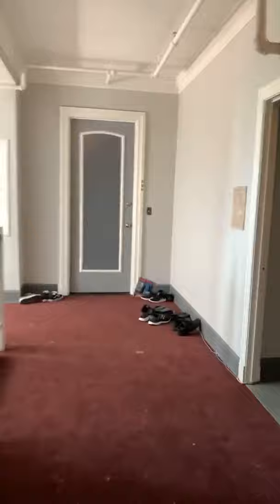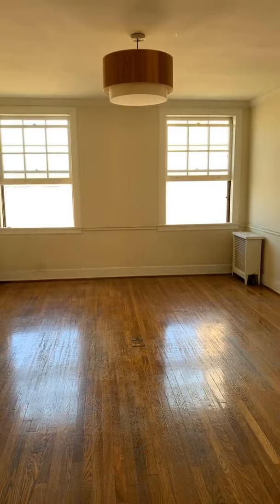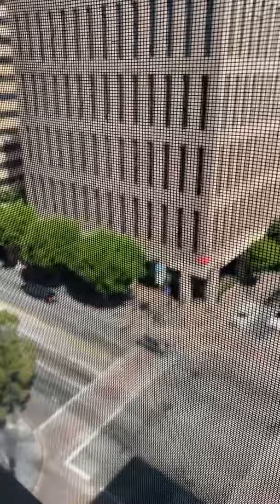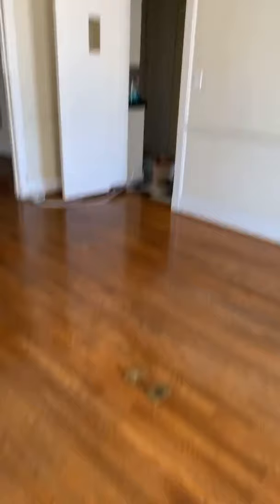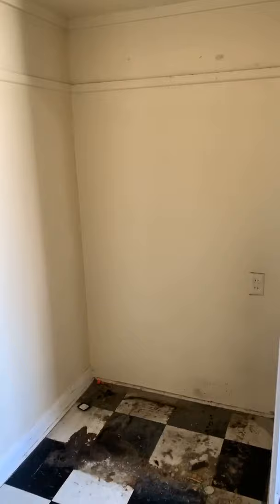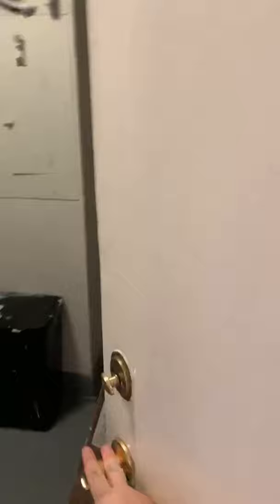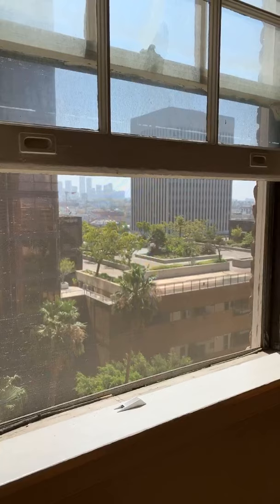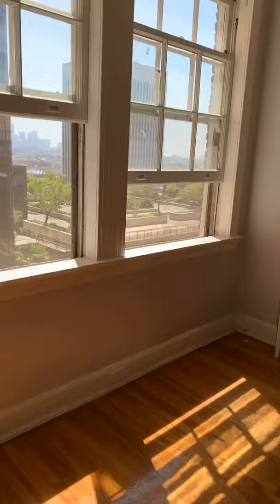Talmadge Apartment Tour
A tour of an apartment in The Talmadge, a building in the historic Koreatown neighborhood of Los Angeles. Built in the 1920s, it was gifted to Norma Talmadge and has been one of the most special and coveted addresses ever since. Home to everyone from celebrities to attorneys, activists and families, professors, artists and authors. I loved living in the Talmadge and made this video the day I moved our. I will miss it!